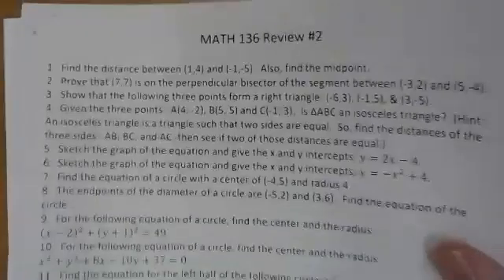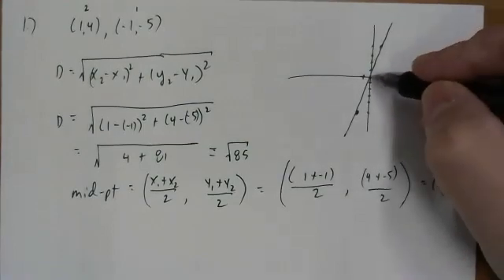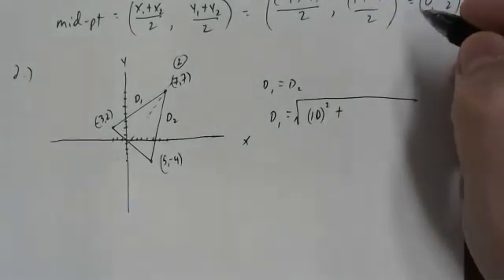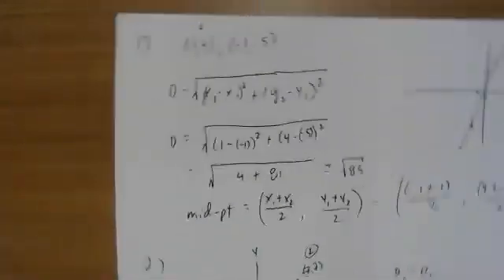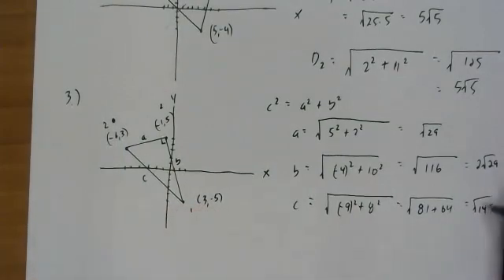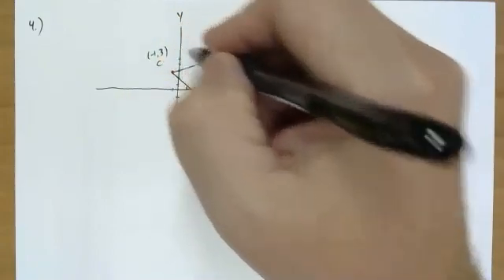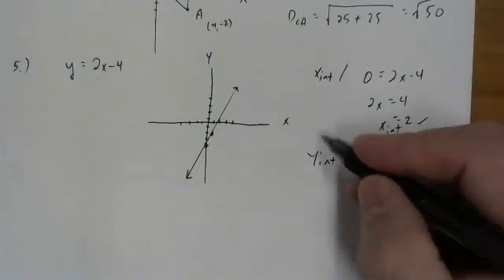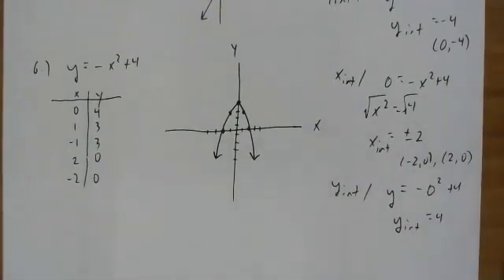MATH136 Test #2 Review Part 1 Fall 2021